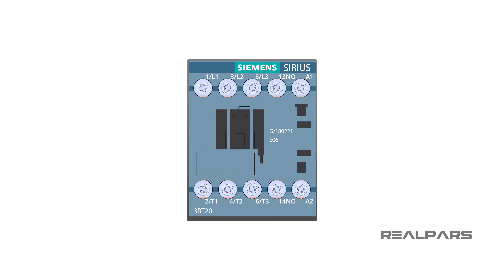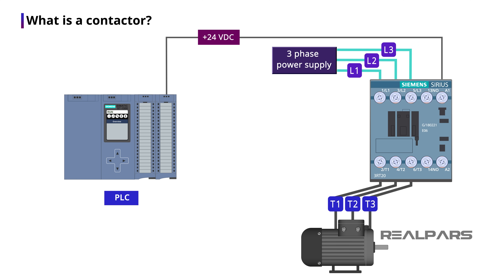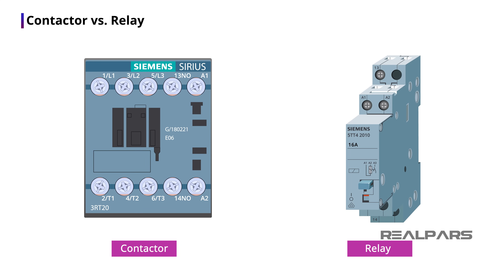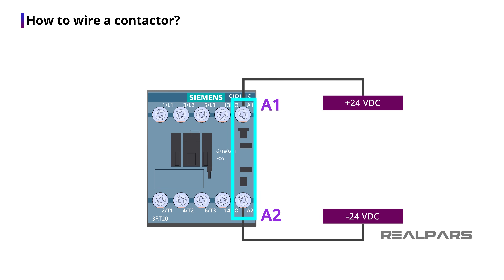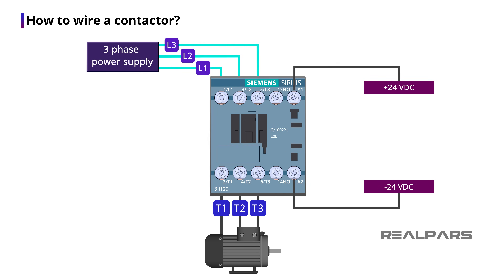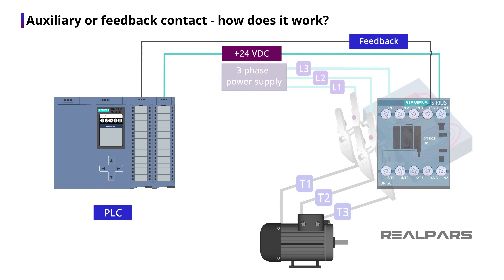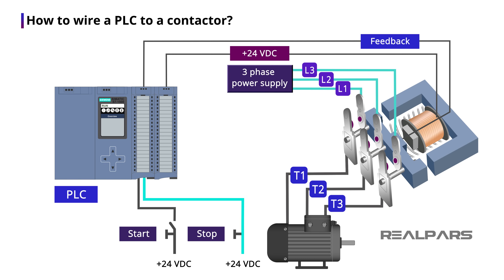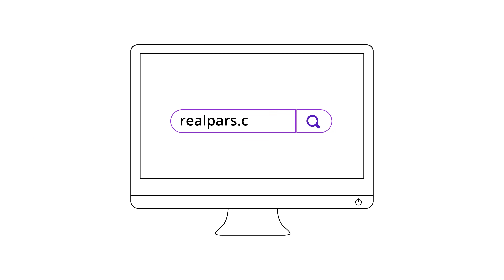What is a Contactor? | Working Principles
⌚Timestamps:
00:00 - Intro
00:39 - What is a contactor?
00:55 - Why contactor is used?
02:44 - Contactor vs. relay
03:39 - How to wire a contactor
03:43 - 1) Coil terminals
04:53 - 2) Contacts terminals
05:55 - 3) Auxiliary contact terminals
06:10 - How does a feedback contact work?
07:08 - How to wire a contactor to the PLC and motor

In this video, we will explain what a contactor is, how they work, how to wire a contactor, and the difference between a contactor and a relay.

A contactor is a device that is for making and breaking an electrical power circuit. For example, we usually use a contactor for turning on and off an electrical motor.

Why do we need to use a contactor? Can't we connect the motor directly to the PLC? Well, the short answer is no. Because you don't want to connect a high voltage electric motor to your shiny expensive PLC directly. This will damage the PLC cards if there are any electric surges on the motor's side.

We use a contactor to connect the PLC to the motor indirectly and safely. All contactors have a low voltage coil. We connect the PLC output to this coil. This coil usually works with a 24-volt DC signal.

Once the coil is energized, an electromagnetic field will be created. This electromagnetic field then causes the contacts to be closed and that's how the 3-phase power will reach the motor and can turn it on. So, there is no electrical connection between the coil and the contacts.

In the normal state and when the coil is not energized, the contacts are open and when a 24-volt DC signal is sent from the PLC, the coil will be energized, the contacts will close and the motor turns on.

A relay works the same way as a contactor. That means a relay also has a coil and some contact. When the coil is energized, the contacts will close.

But here is the difference... a relay is usually used for smaller devices with lower current and voltage rates. A contactor, however, is used for bigger devices with higher current and voltage rates.

Let’s talk about the wire terminals on the contactors.

1) On the front of the contactor, we see two wire terminals of A1 and A2. This is where we can connect a 24-volt DC power to the coil to energize it.

The coil may work with different voltages such as 12-volt DC, 24-volt DC, or maybe 220-volt DC.
Depending on the type of the contactor, the coil can also work with a 24, 120, or 220-volt AC power.

2) On the other side of the contactor, we have six other wire terminals. The wire terminals on the top are labeled from left to right with L1, L2, and L3. The wire terminals on the bottom are labeled from left to right with T1, T2, and T3.

The L1, L2, and L3 terminals are where the power wires connect to the contactor. The T1, T2, and T3 terminals are where the device wires connect to the contactor.

3) We have another set of wire terminals on the front end labeled as NO or normally open. This is a simple normally open contact referred to as an auxiliary contact or a feedback contact.

This contact is used to send a signal to the PLC input about the contactor's health. When the coil is energized and the three main contacts are closed, the feedback contact will be closed as well and send a signal to the PLC input.

We have discussed this more in our level 2 PLC programming course and there is a sample PLC program that shows why we always need to use a feedback contact and how to use that contact in the PLC program to get notified when the contactor is broken

You also need a start and stop switch to be connected to the PLC input.

- When you press the start switch, the coil will be energized, the contacts will be closed and the motor will be turned on.

- When you press the stop switch, the coil will be de-energized, the contact will open and the motor will turn off.